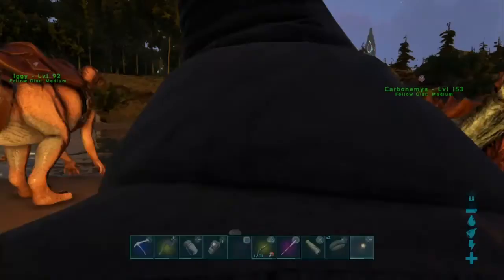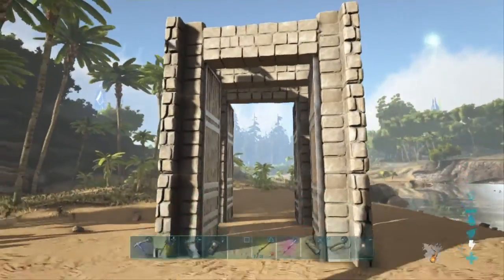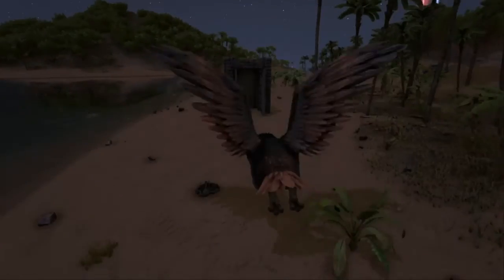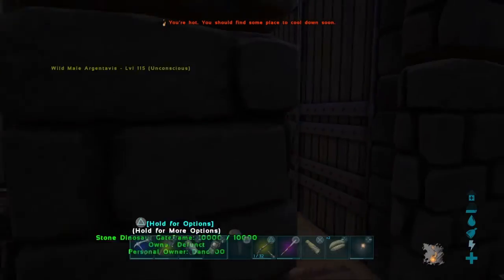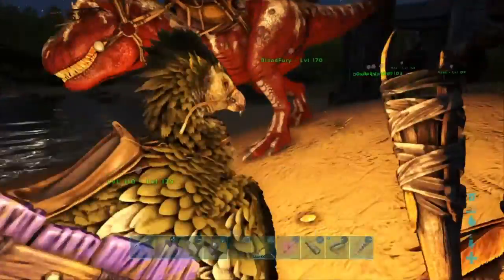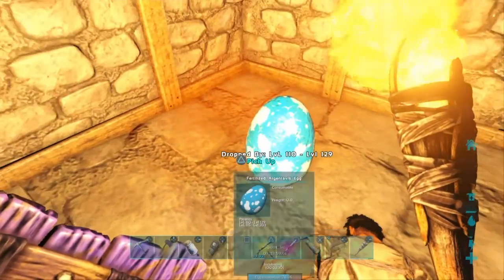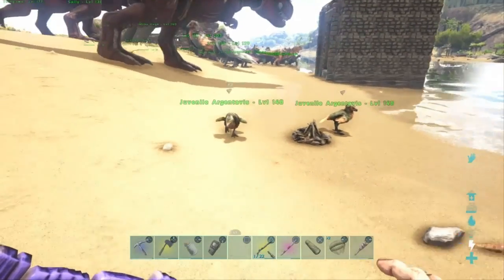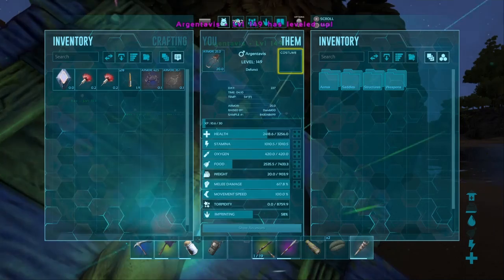Ark Survival Evolved Medium Dino Taming Trap and Breeding Argy's